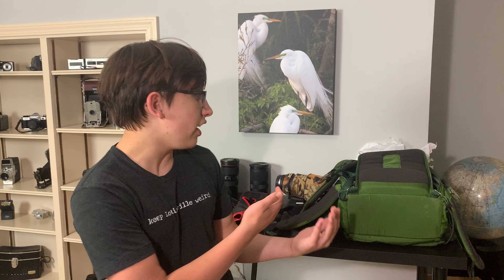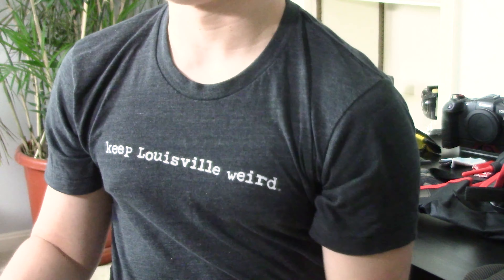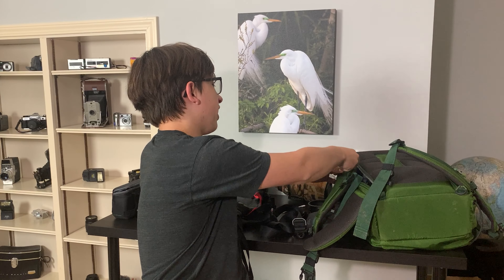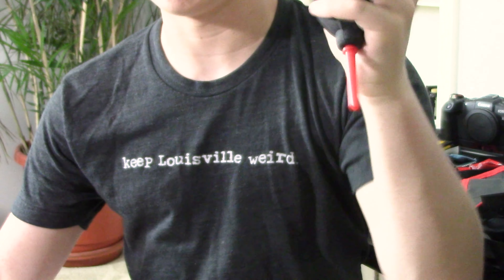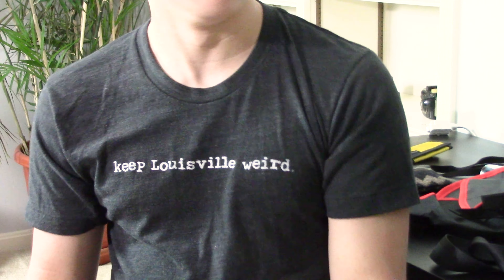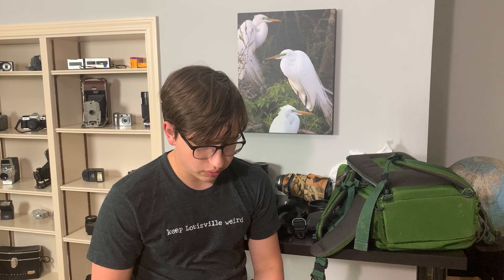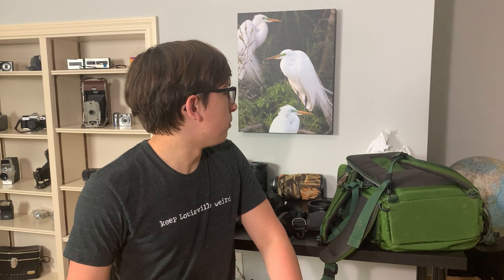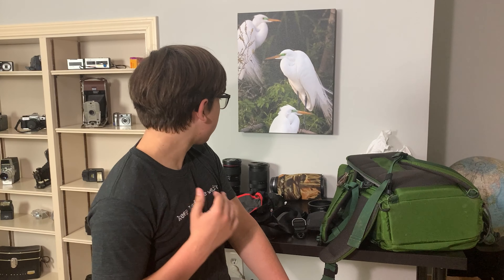What’s in my Camera Bag for Nature Photography in 2021!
In today’s video I go over what’s in my camera bag for an upcoming California trip. I use all of these items for my nature photography and I am very excited to share it with you!

I am a passionate young nature photographer and filmmaker. On this channel you can expect post processing tutorials, gear reviews, and even in the field videos multiple times a week.

I also have a collaborative podcast with a fellow photographer about all things nature photography:

Related: whats in my camera bag,what's in my camera bag,whats in my camera bag 2021,what's in my camera bag 2021,whats in my bag,whats in my camera bag canon,nature photography,photography,wildlife photography,what's in my bag,what is in my camera bag 2021,what is in my camera bag,whats in my bag 2021,whats in my wildlife photography camera bag,whats in my wildlife photograhy bag for 20,camera gear,camera bag,what's in my wildlife photography bag 2020,what's in my bag wildlife photography